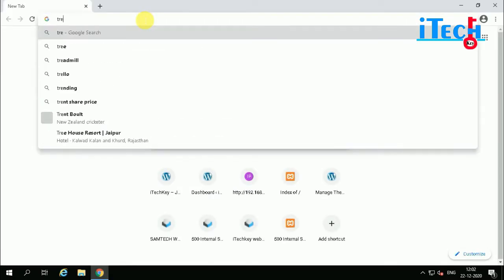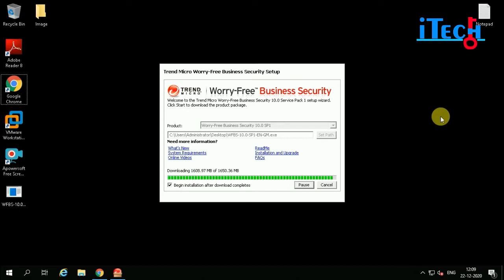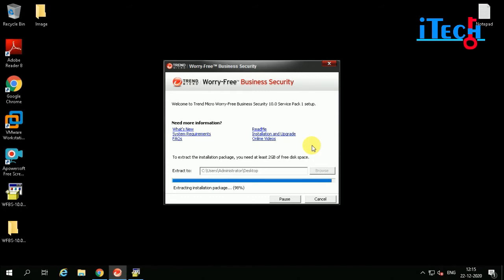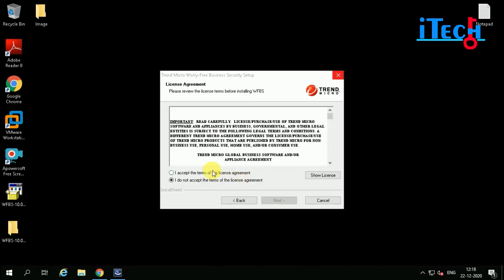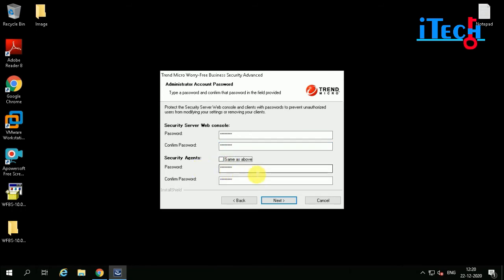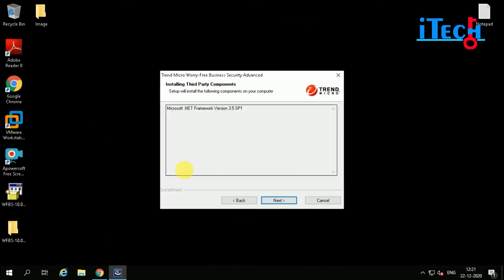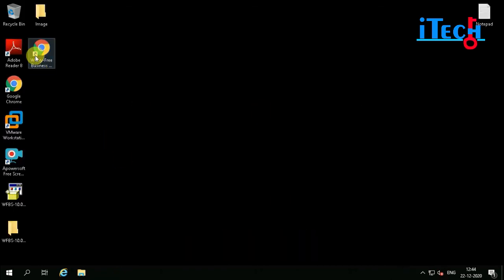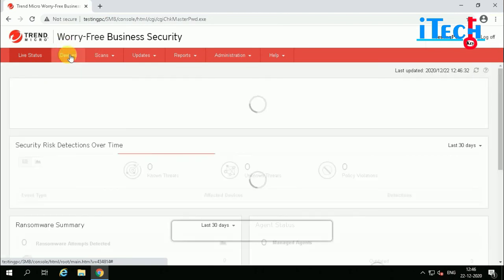How to Trend Micro Worry-Free Business Security 10.0 Services installation Part -1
Hello Friends ,

Trend micro worry free business security installation, configure policy and user deployment complete series Video.